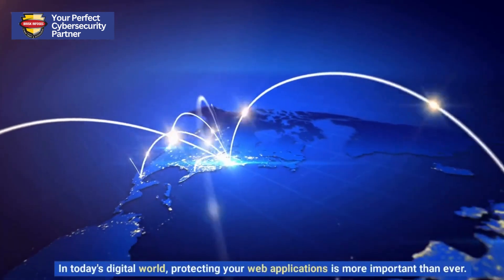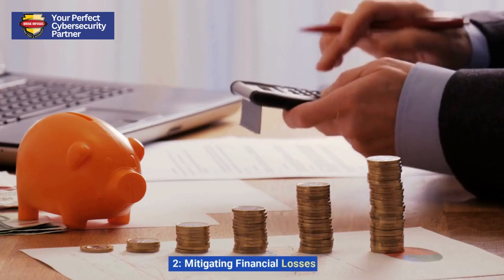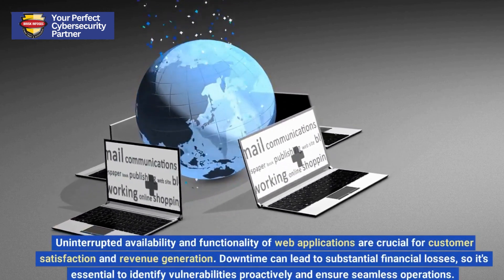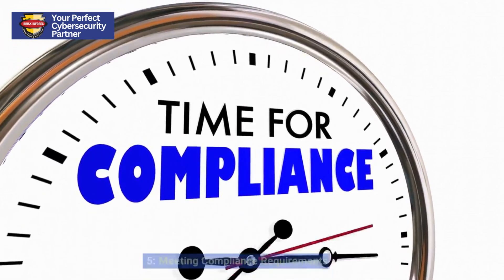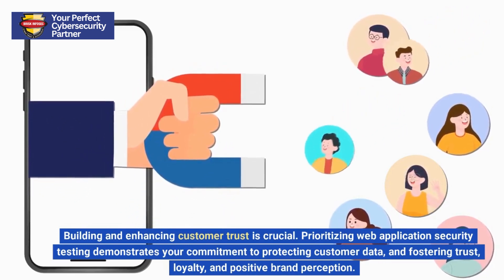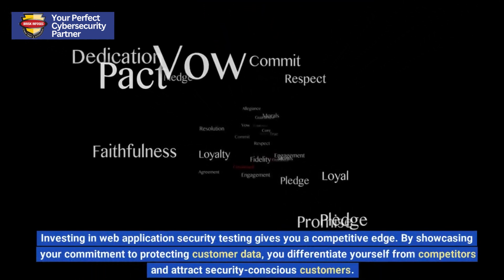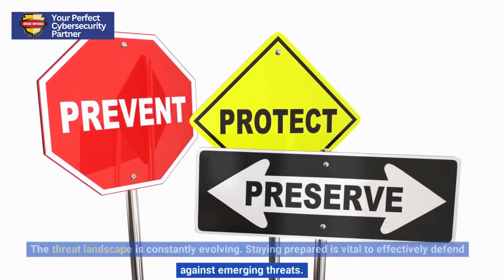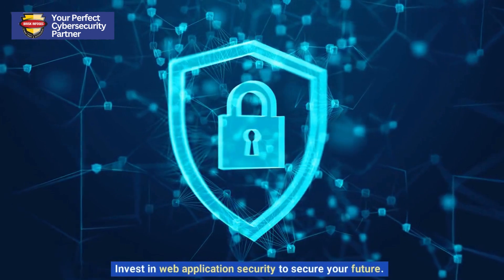Top 10 Reasons Why Web Application Security Testing Should Be a Priority for Your Business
🔍 Discover the top 10 compelling reasons why prioritizing web application security testing is crucial for your business.

🔒 From protecting sensitive customer data to mitigating financial losses, maintaining business continuity, and safeguarding intellectual property, we explore the essential benefits of implementing robust security measures.

✅ Learn how security testing helps meet compliance requirements, enhances customer trust, protects brand reputation, and keeps you ahead of competitors. Avoid downtime, and productivity loss, and stay prepared for emerging threats. Watch now and secure your digital assets effectively.